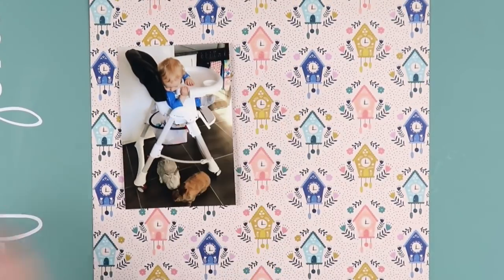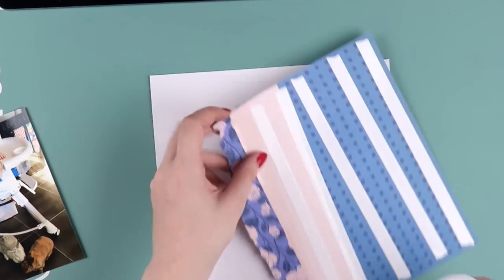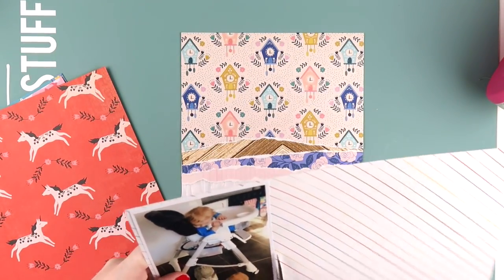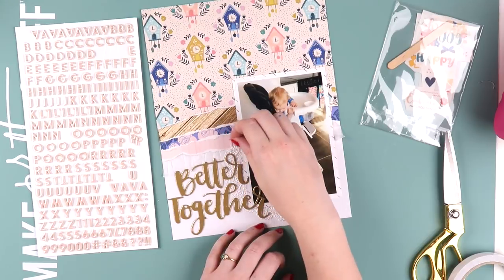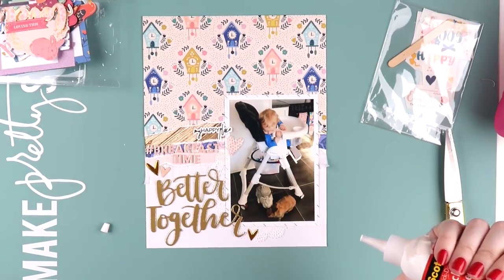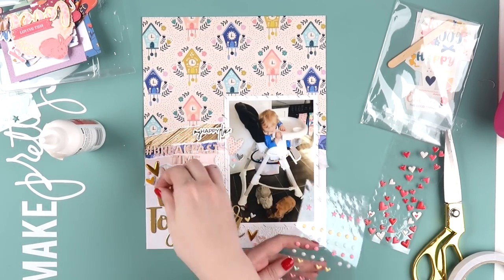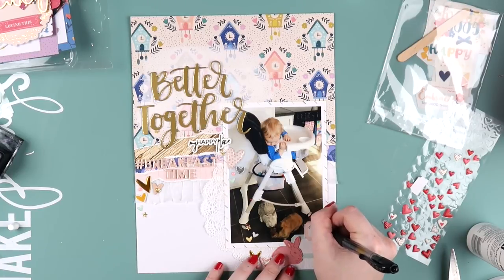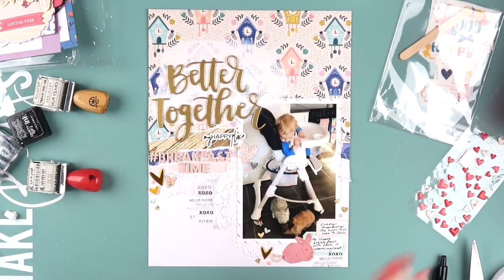"Better Together" *SCRAPBOOKING PROCESS VIDEO*